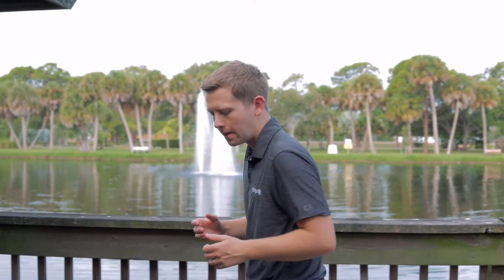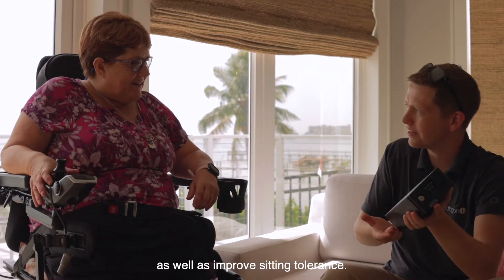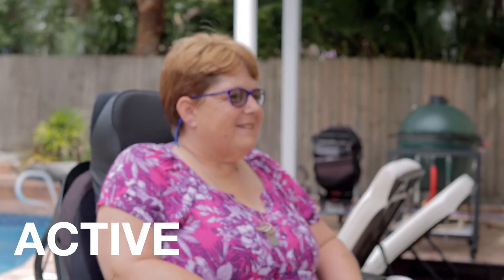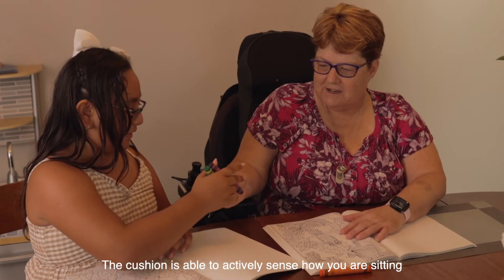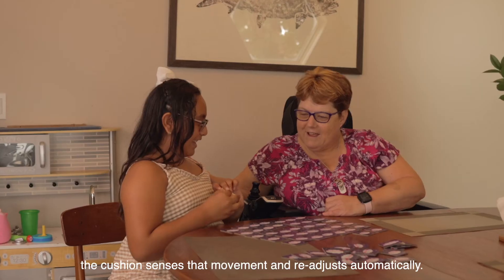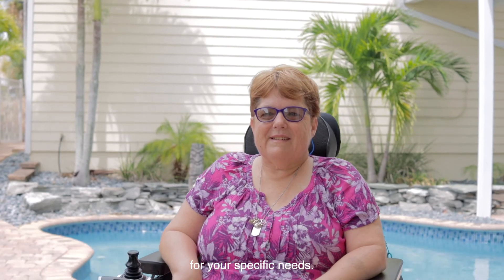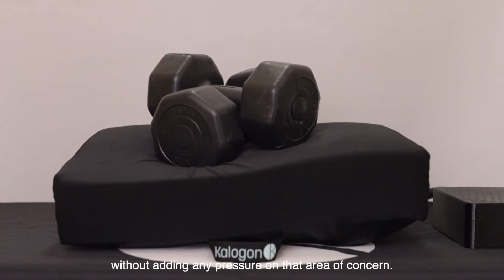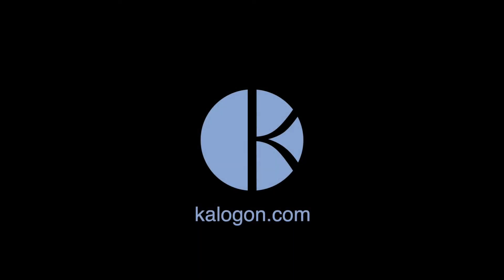Kalogon Orbiter Smart Cushion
Benefits and Features of the Kalogon Orbiter Smart Cushion.